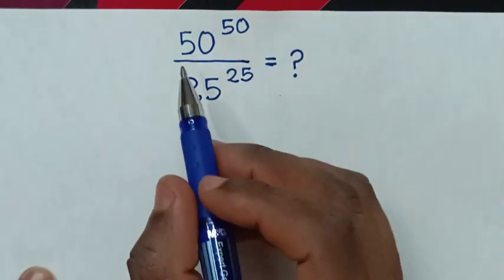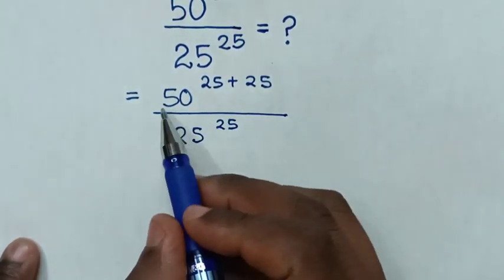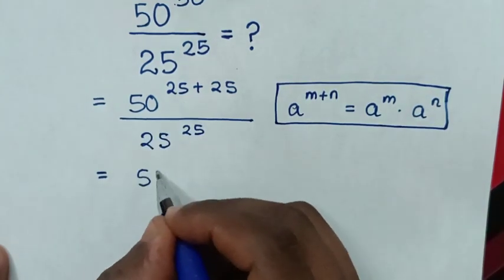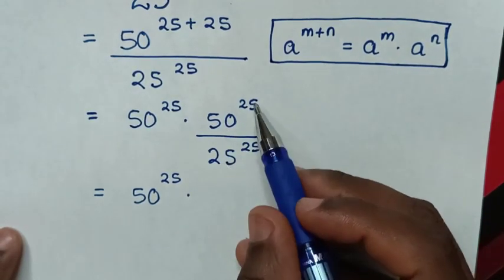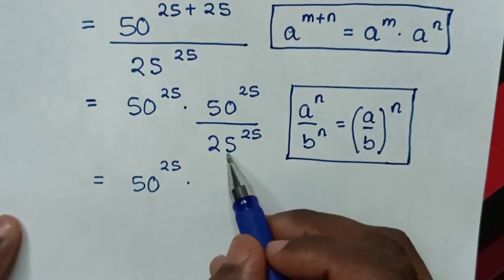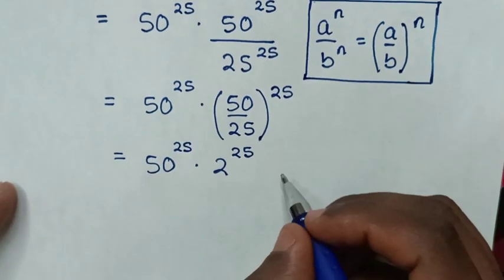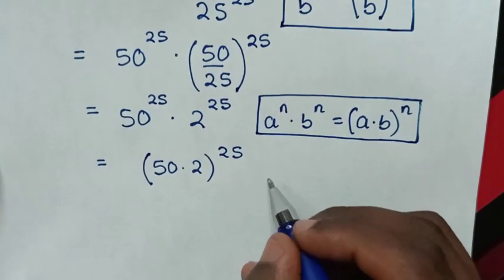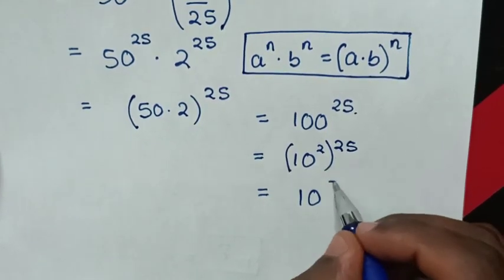A Nice Math Olympiad Problem